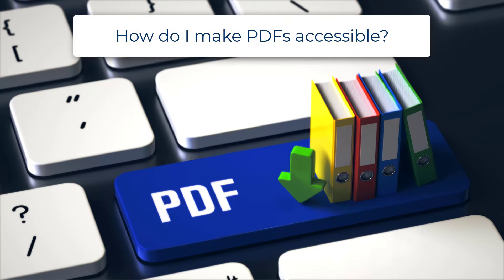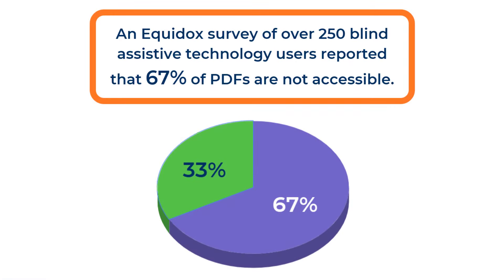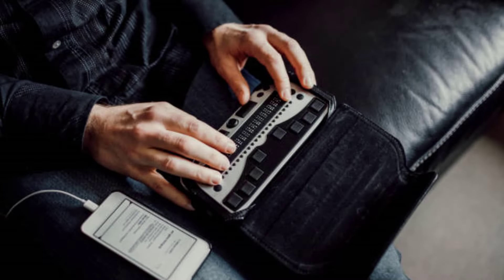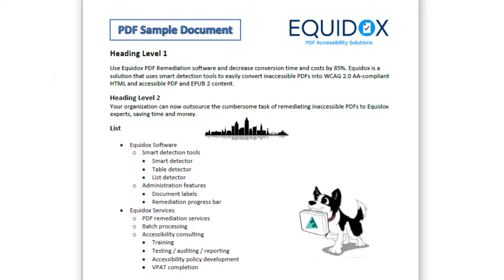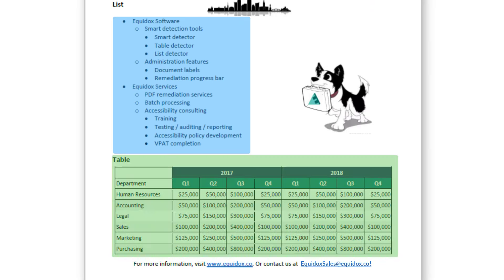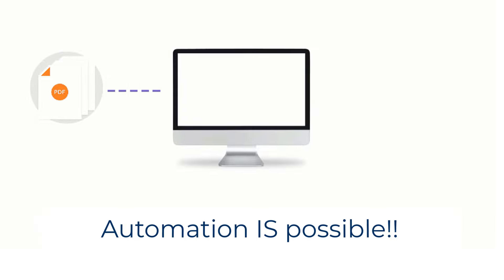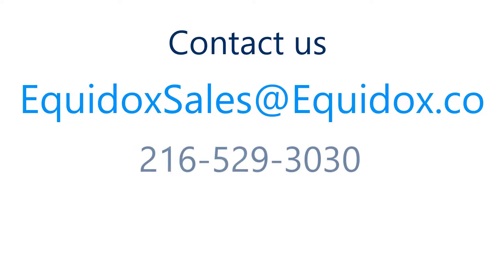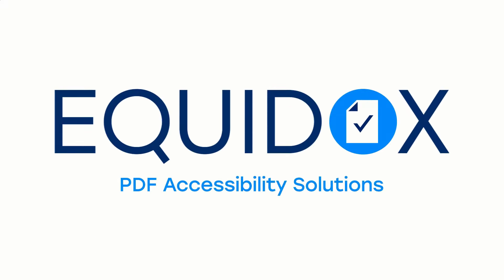How do I make PDFs Accessible?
How to make PDF files accessible for people who use assistive technology to access digital content. For information about software and solutions for easy PDF remediation,